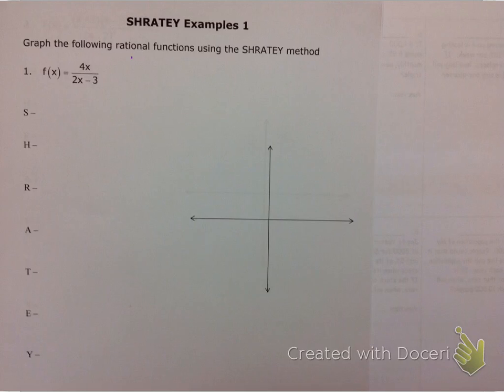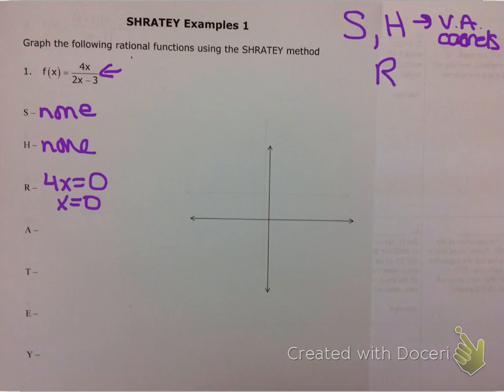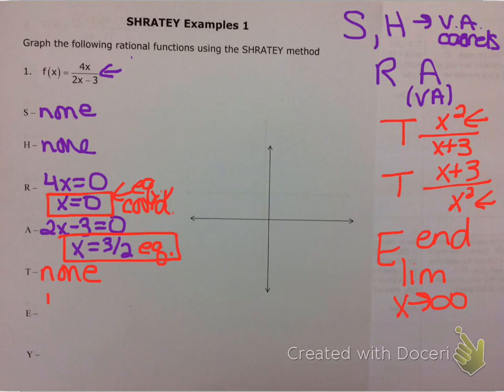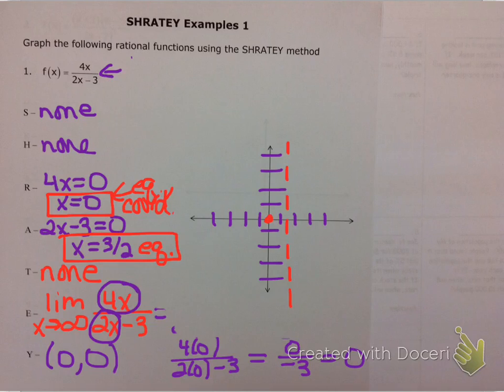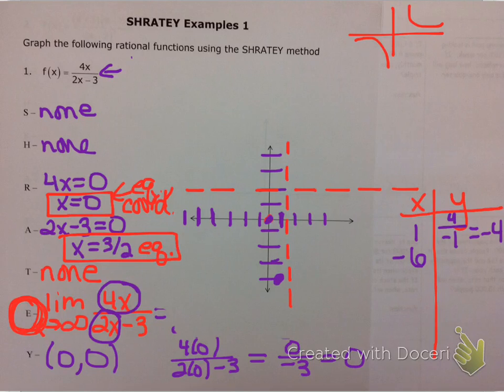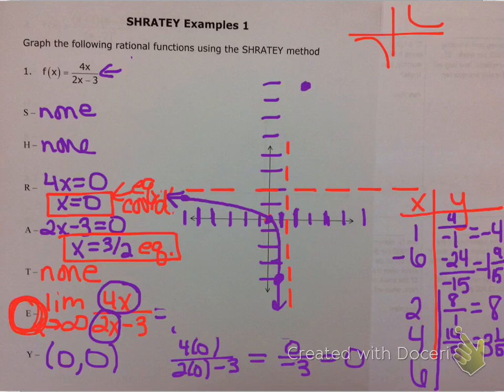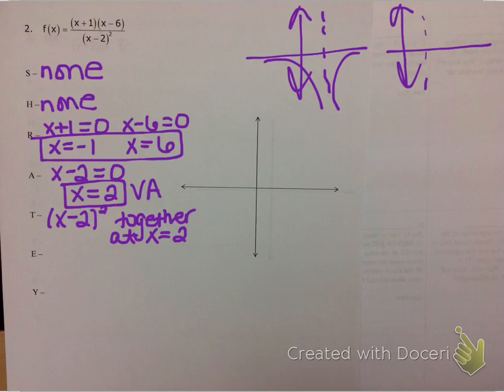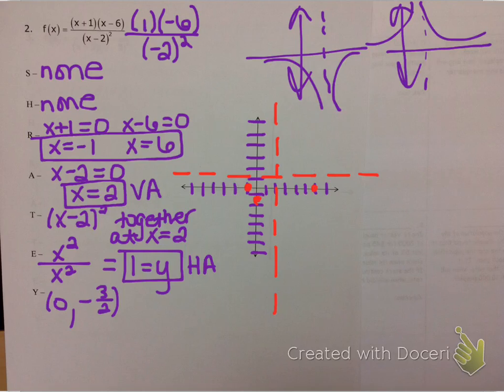Notes SHRATEY Day 1 first two examples